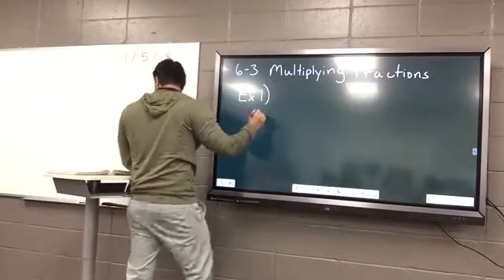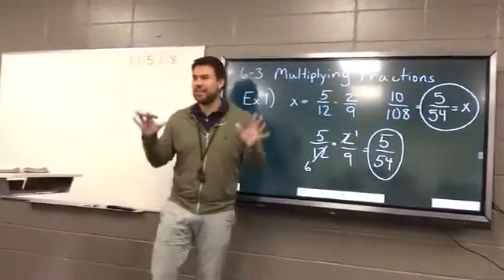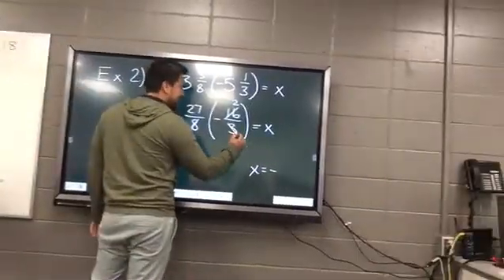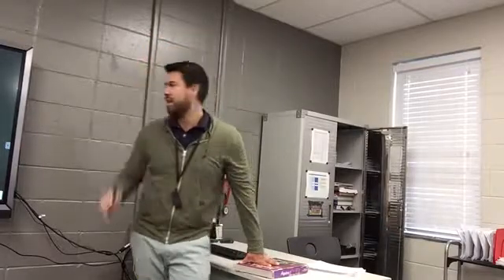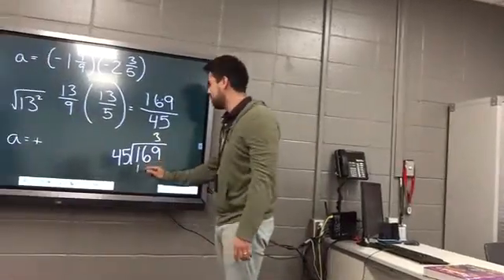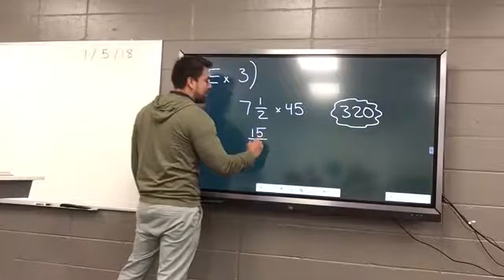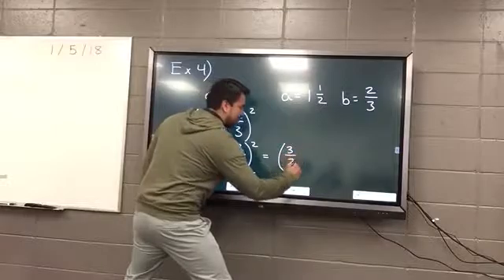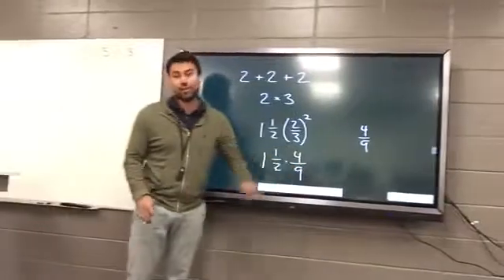Math 7 - Multiplying Fractions